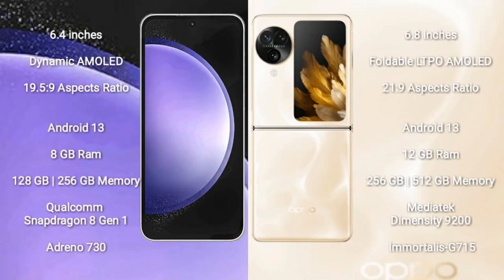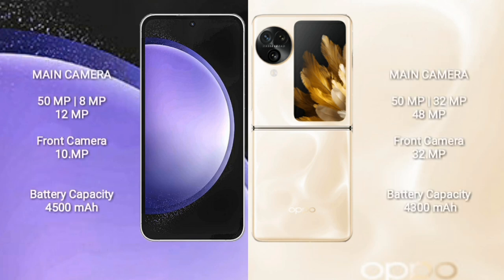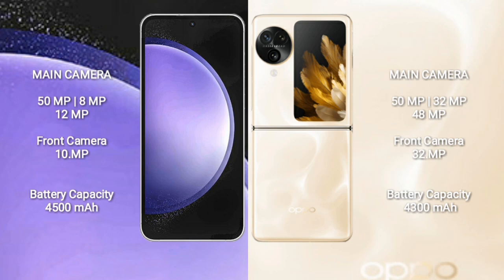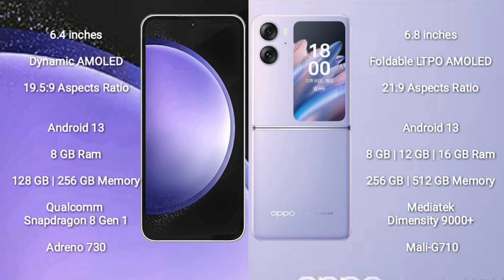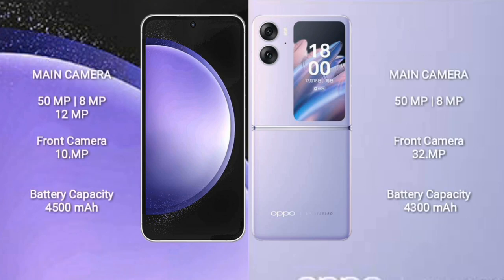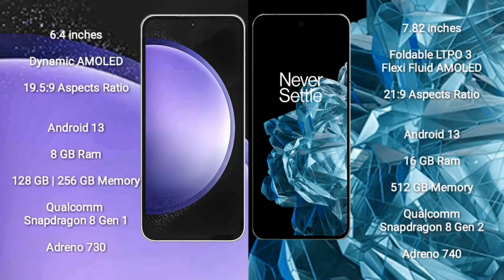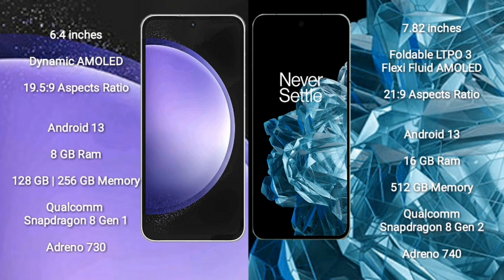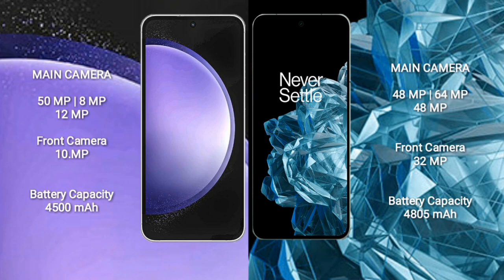Samsung Galaxy S23 FE vs Oppo Find N3 Flip vs Oppo Find N2 Flip vs OnePlus Open